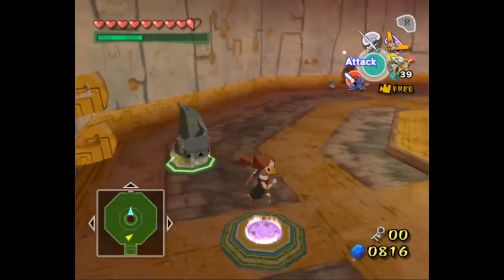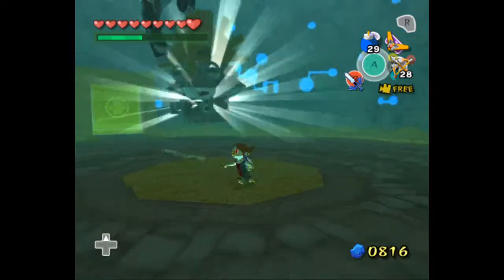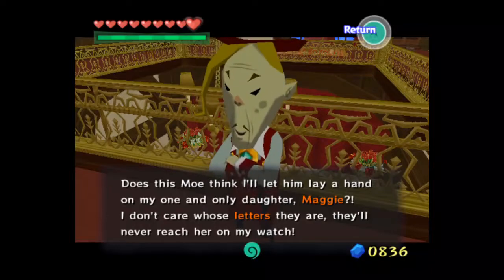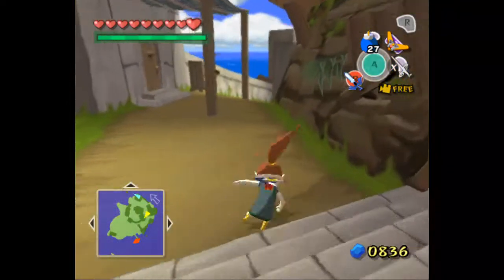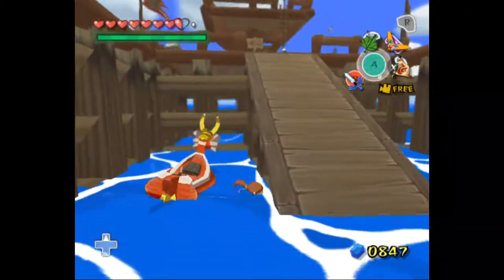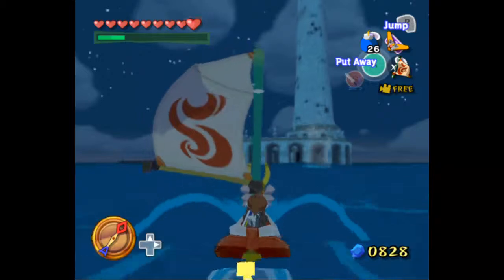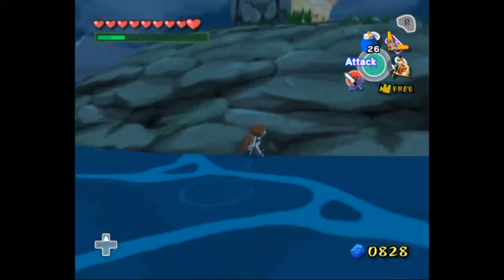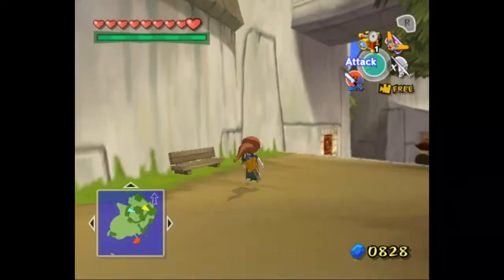Wind Waker Randomizer (Part: 11): New Evil + Island Cleaning P.2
After finishing our first dungeon, we get more useful items as I continue my island cleaning, as well as opening another new dungeon. So please enjoy this eventful episode.